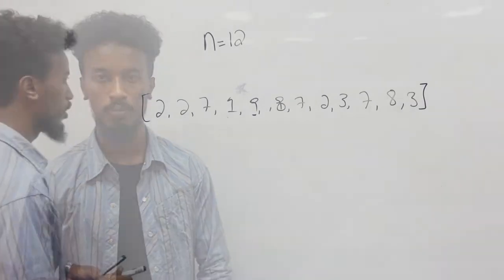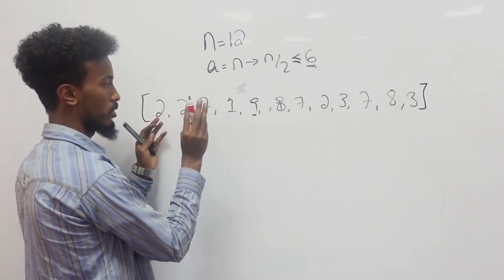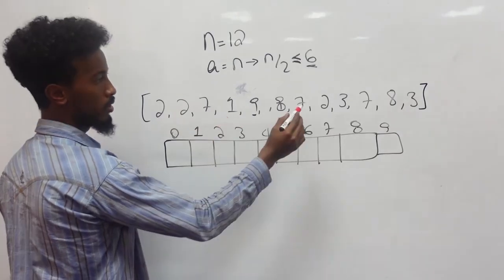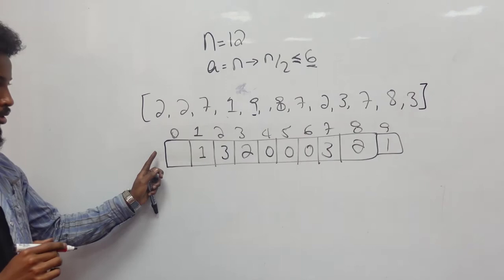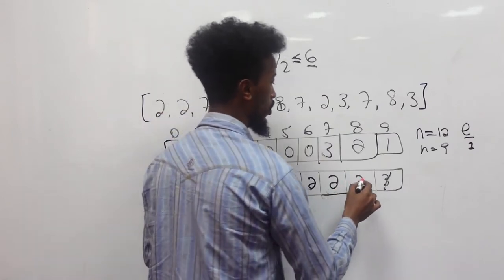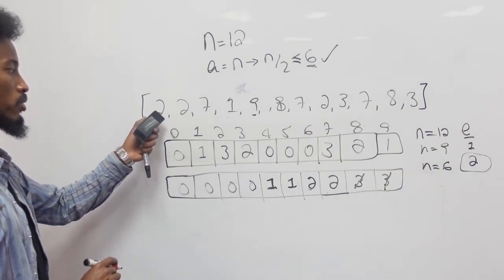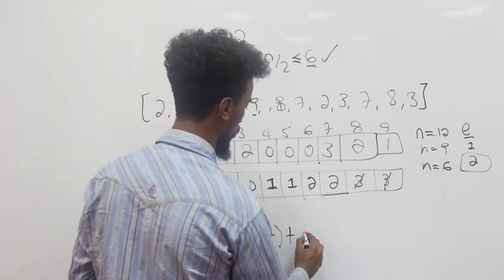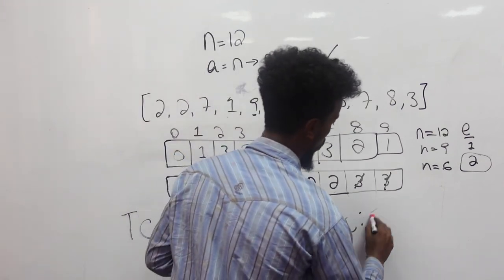Sample Sorting Question | Lecture 1| Feysel Mubarek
Sample sorting question demo